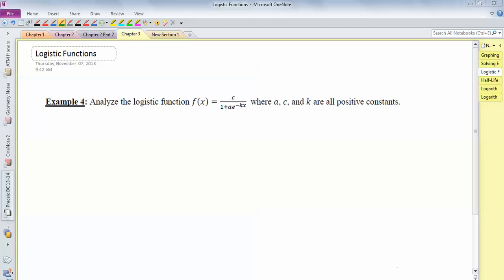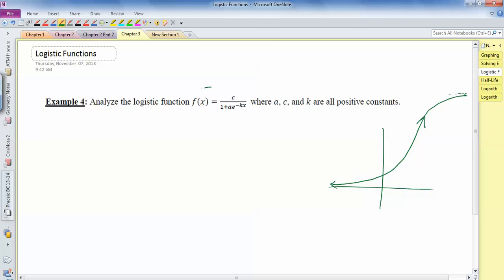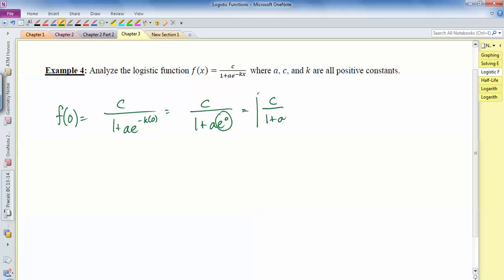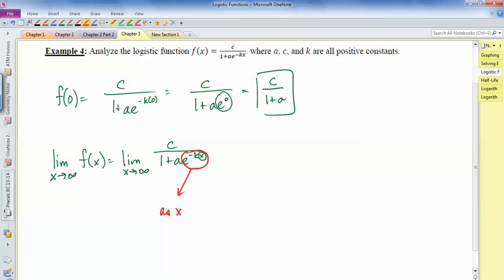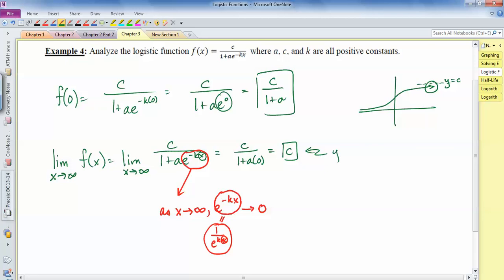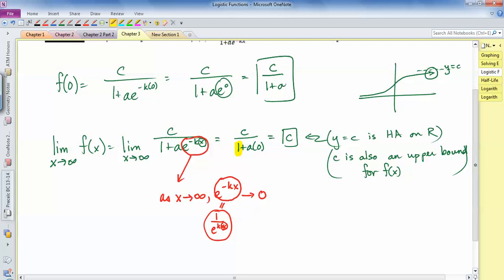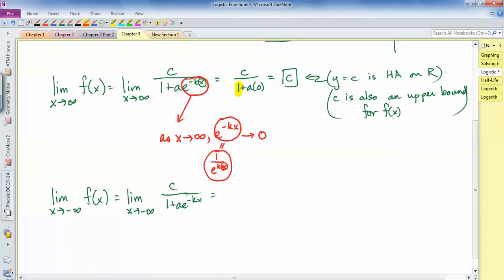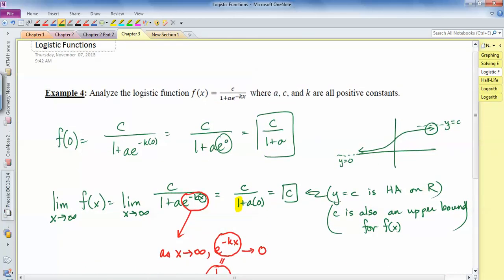Ch 3.3 - Analyzing Logistic Function